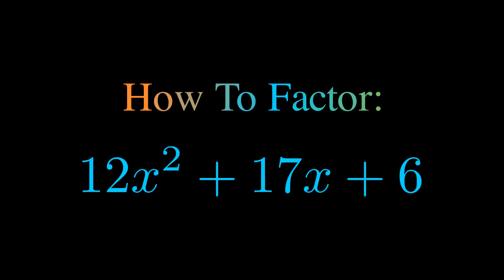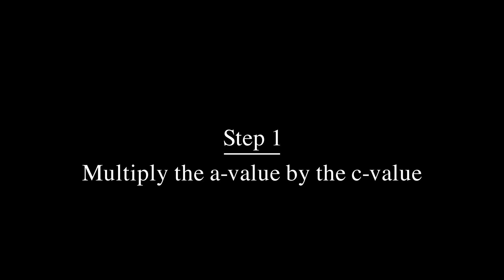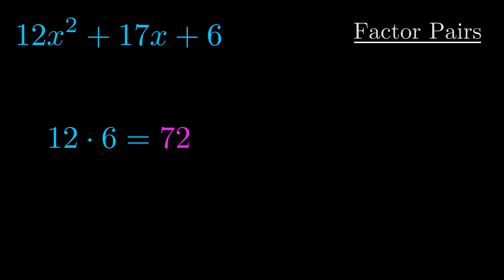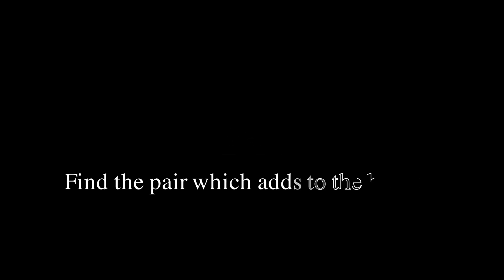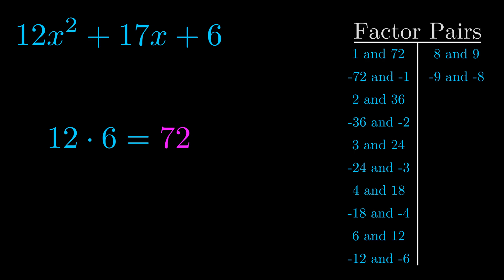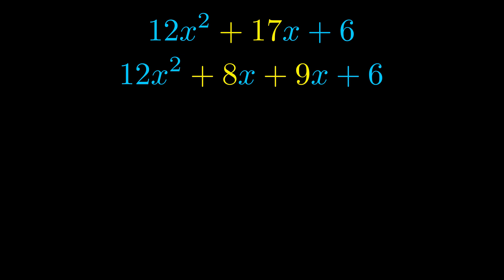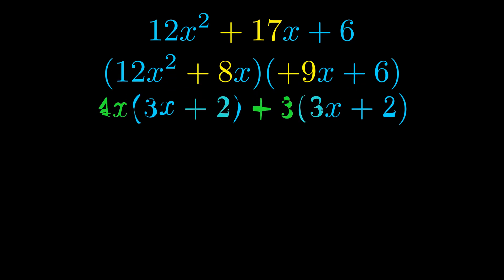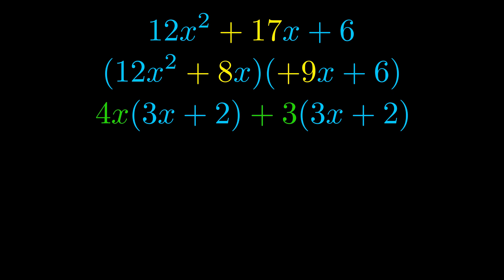Factor 12x^2 + 17x + 6